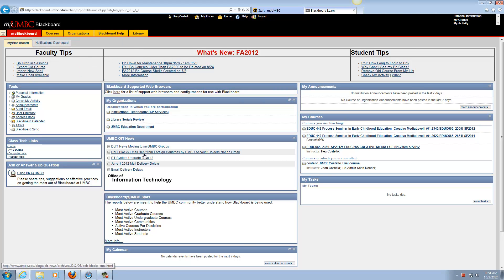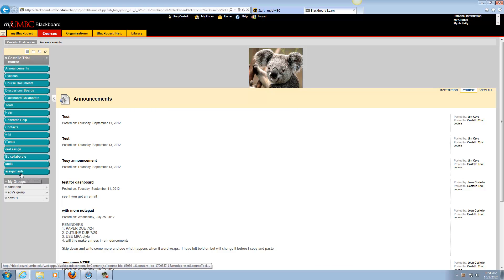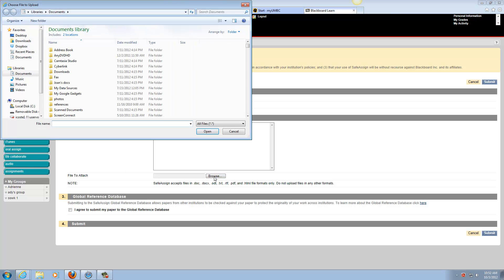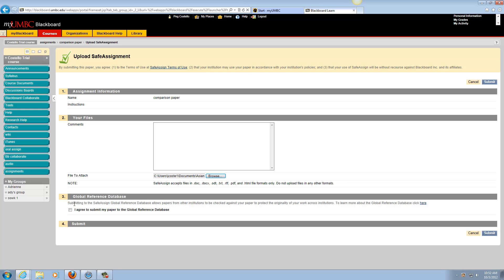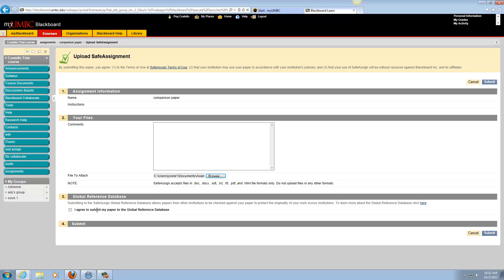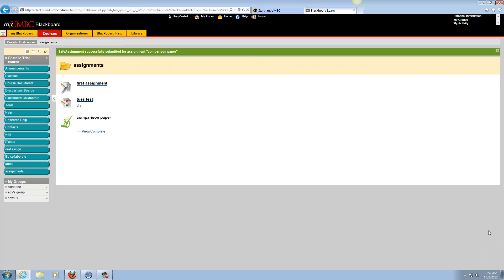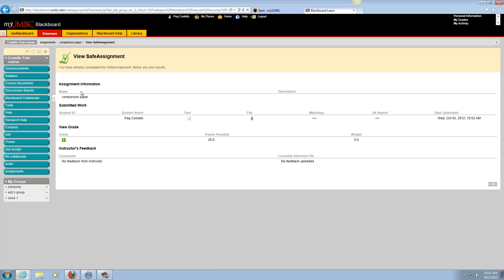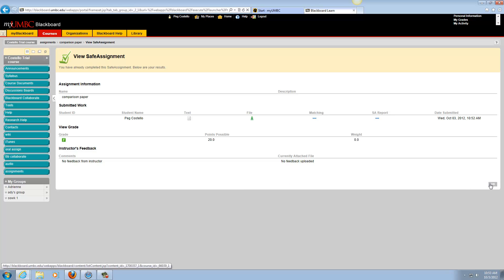How do I submit a Safe Assignment